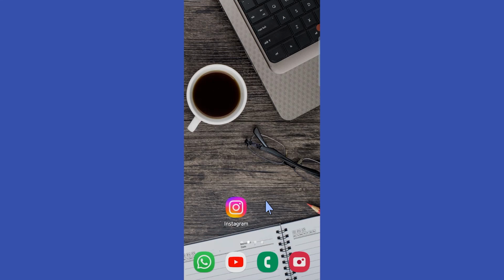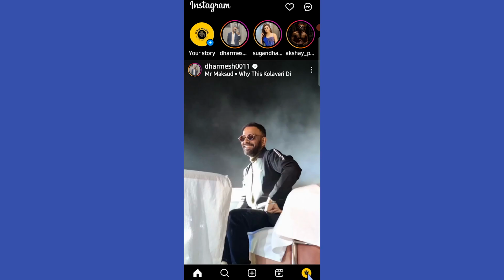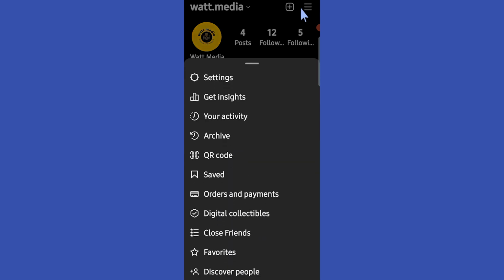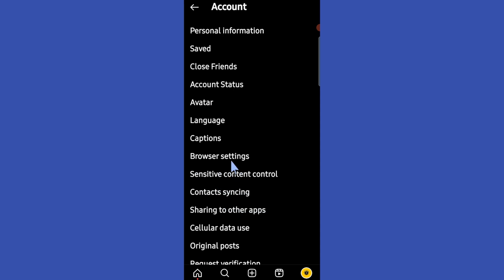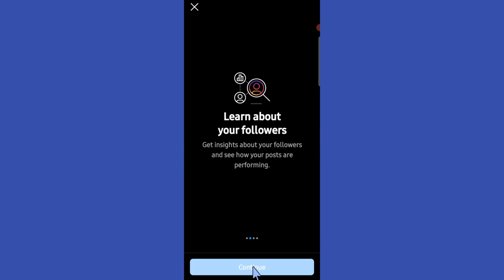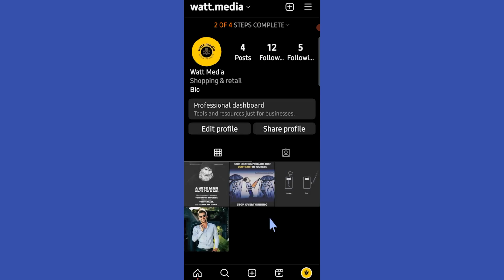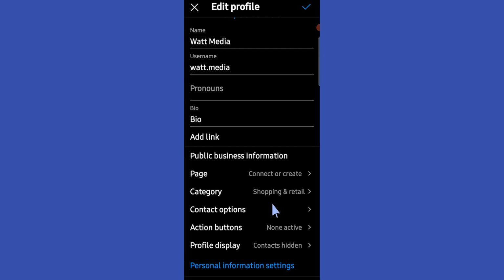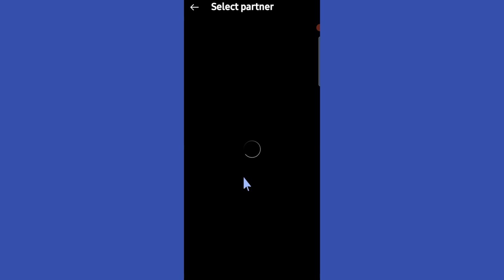How To Add Shop Button To Instagram Account 2023 (PROVEN)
In this video I'll show you how to add shop button to Instagram Account. The method is very simple and clearly described in the video. Follow all of the steps & add shop button to Instagram Account

Love y’all!❤️